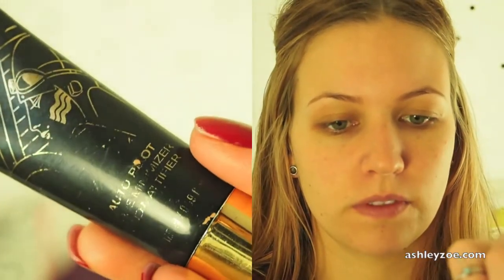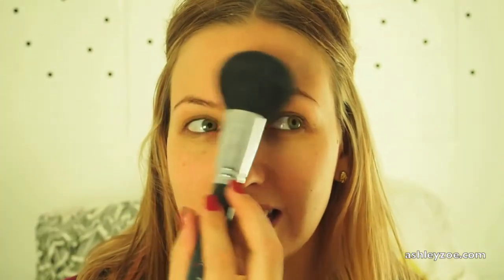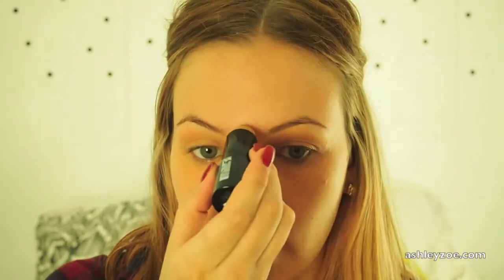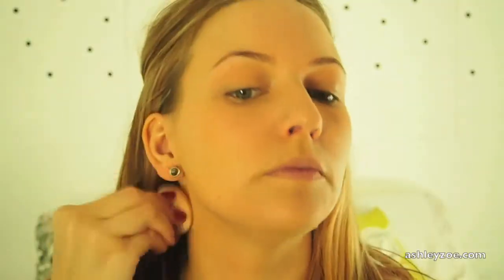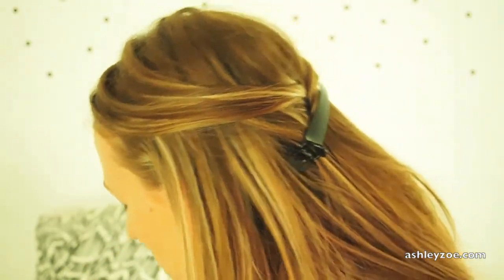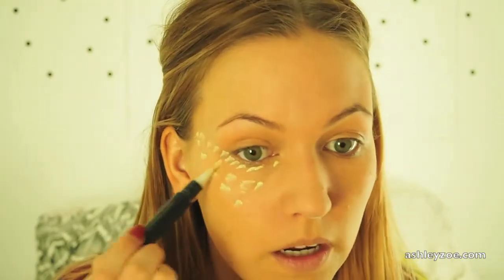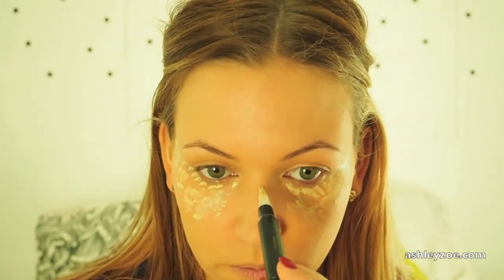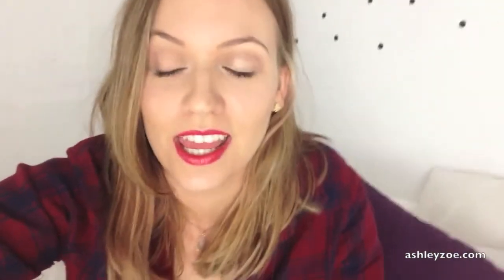FLAWLESS FOUNDATION ROUTINE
OPEN FOR MYSTICAL LINKS

PRODUCTS USED:
Napoleon Pore Minimiser Primer
RCMA Translucent Powder
The One Concealer Napoleon Perdis
Maybeline Fit Me Stick Foundation 230
Napoleon Perdis - Yellow Mellow Highlighter
Melani Bronzer XL